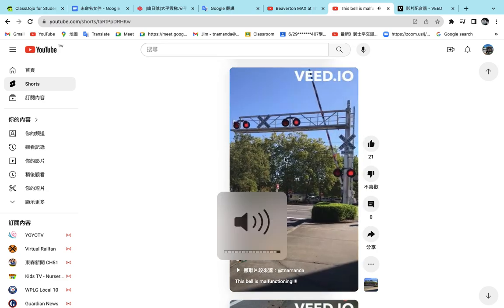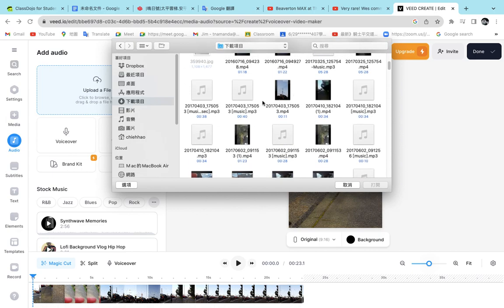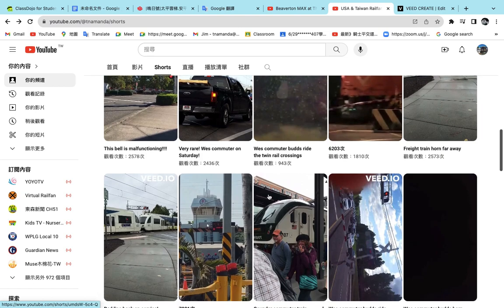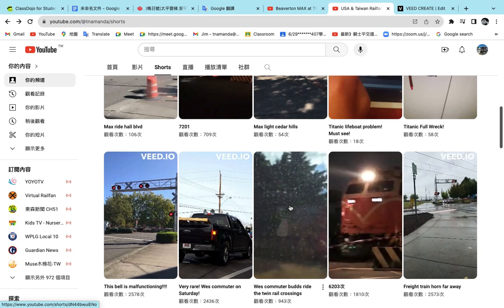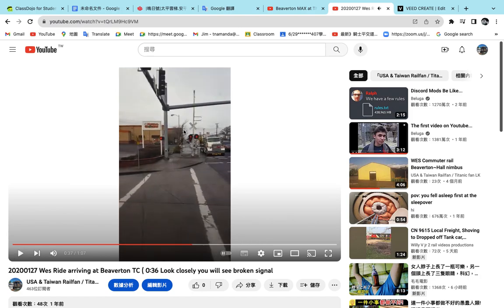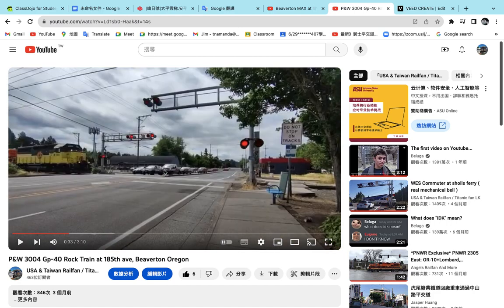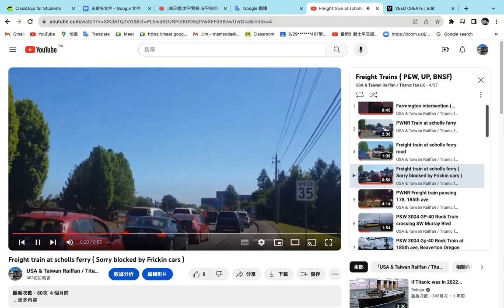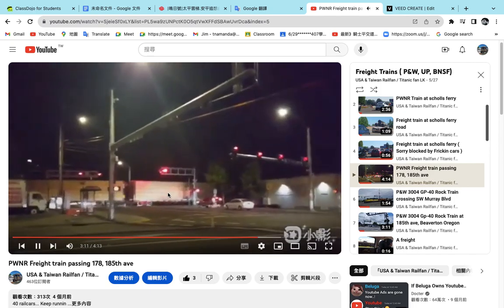How I make my videos and some messages